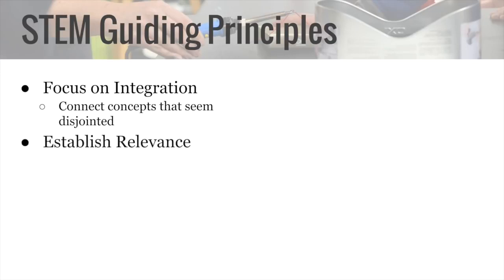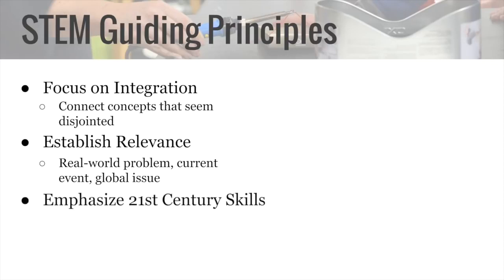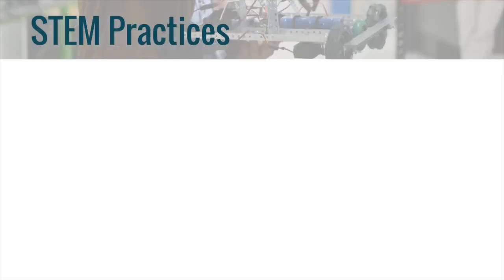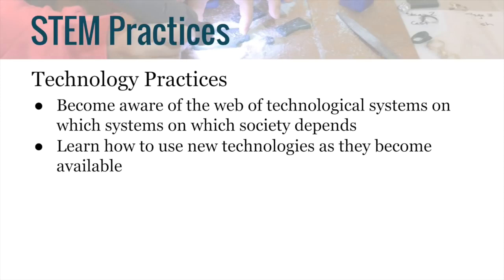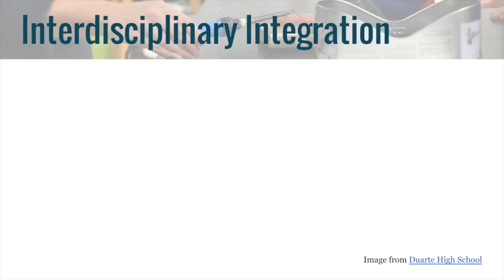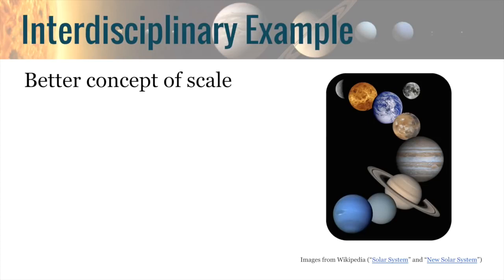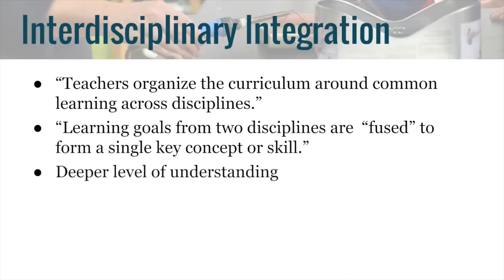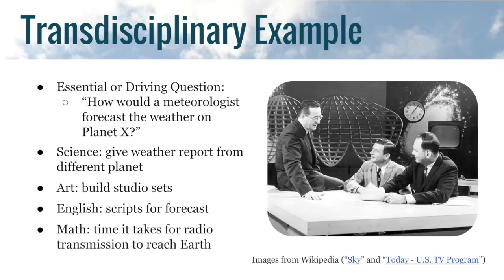STEM Education Overview